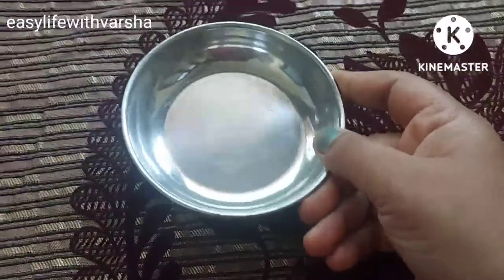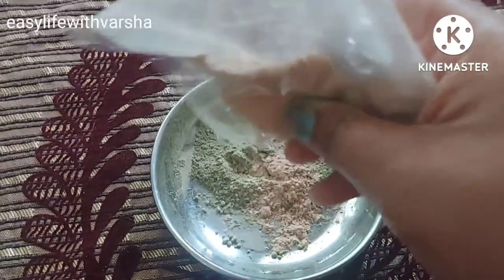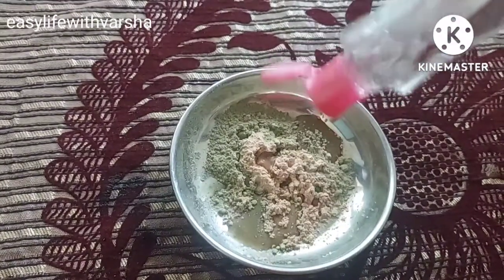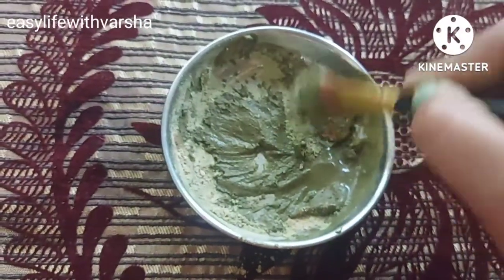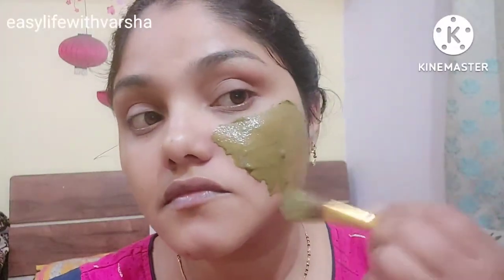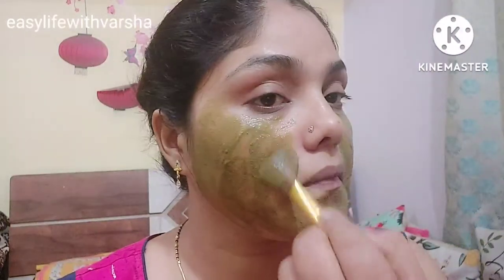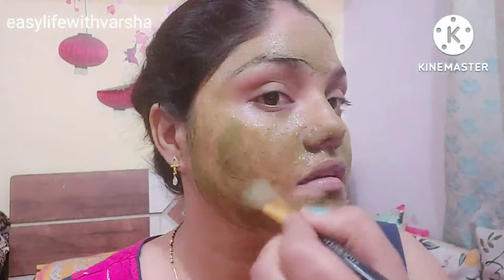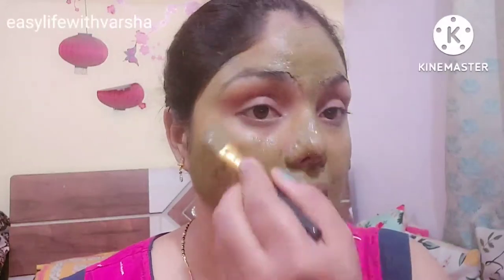तैलीय त्वचा के लिए फेस-पैक // face pack for oily skin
face pack for oily skin
1tbl spoon  neem powder
1tbl spoon  multani mitti (fuller earth)
rose water
mix it well and apply all over your face
let it dry after wash with normal water